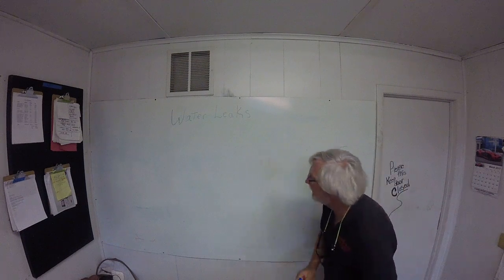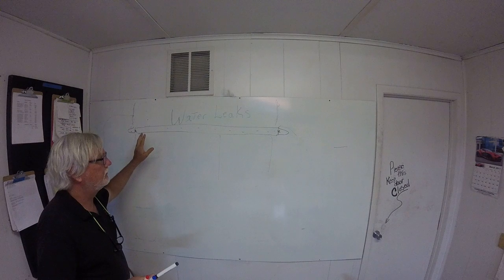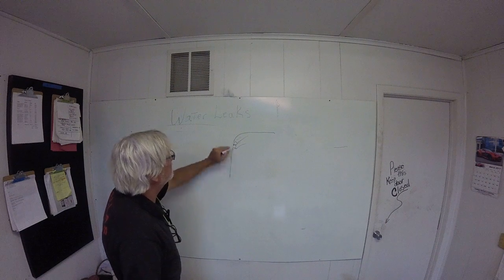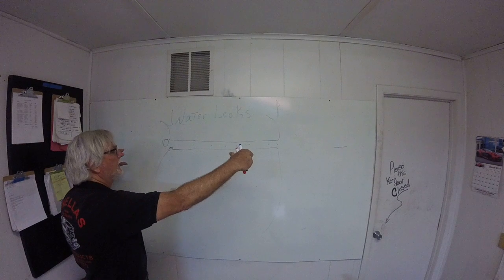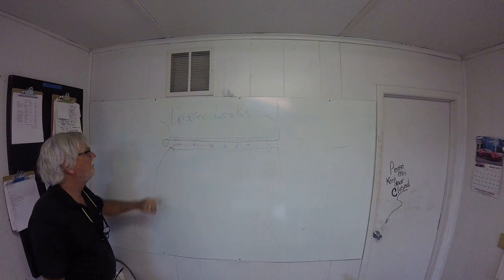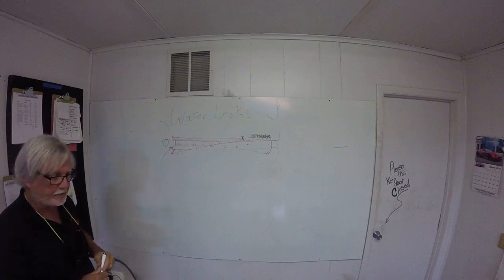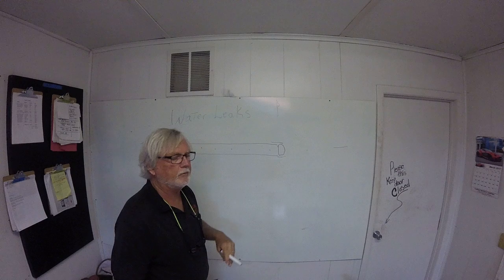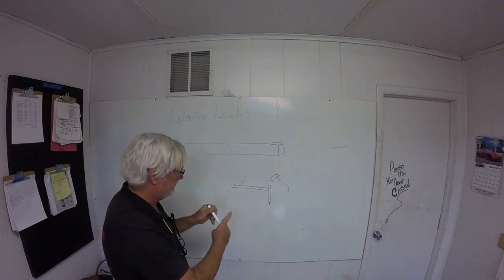who will stop the rain ? part 1